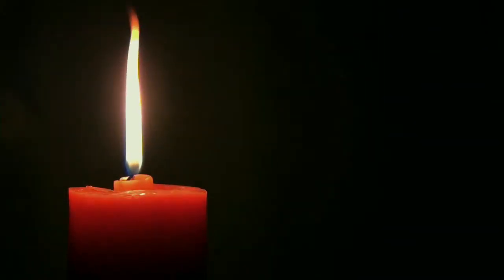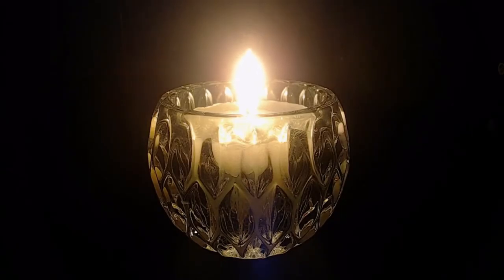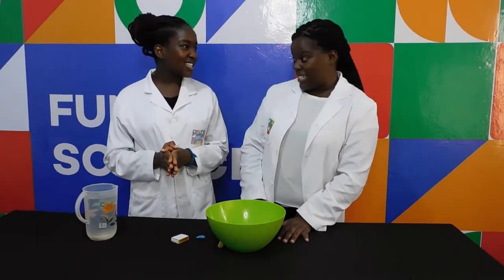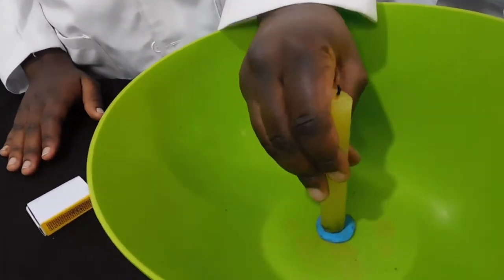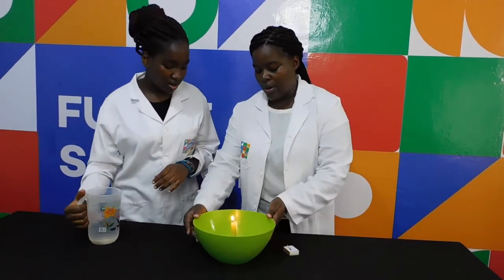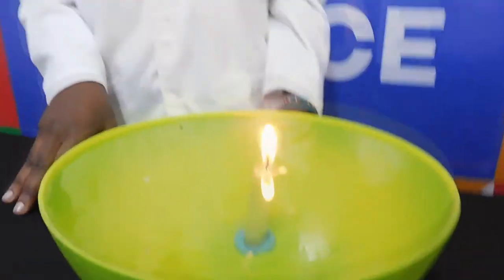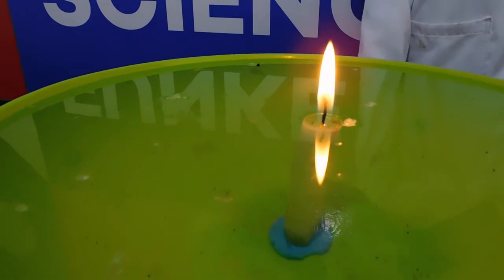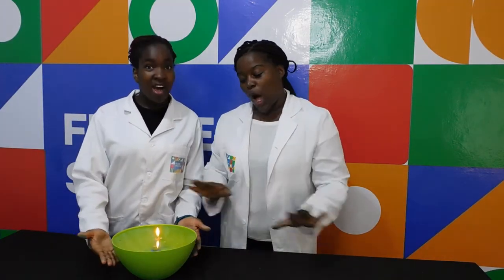How to make a candle burn under water {Create a BIZZARE candle}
Magic tricks can't hold a candle to this scientific triumph! Watch your child's astonishment as they see that they can make a candle burn below water, and create a very bizarre candle souvenir. With just the open flame above the water's surface, this process will transform the candle to a hollow tube of wax. The water surrounding the candle is the secret to this "trick"! It keeps the exterior of the candle at a cool temperature, so the area touching the water never melts!